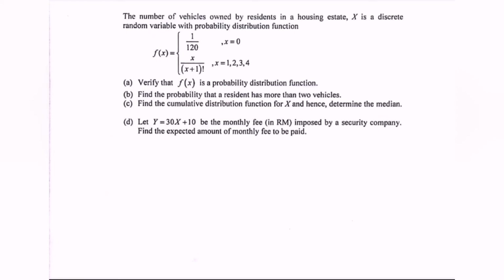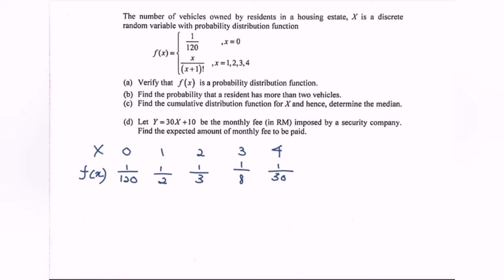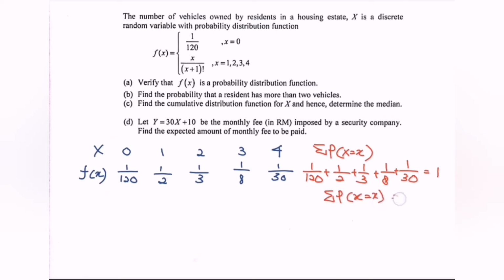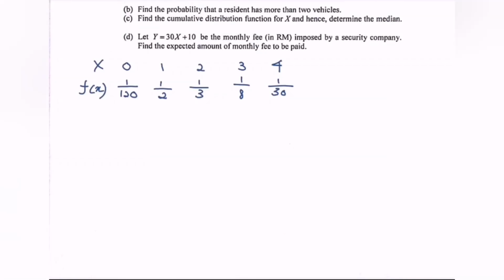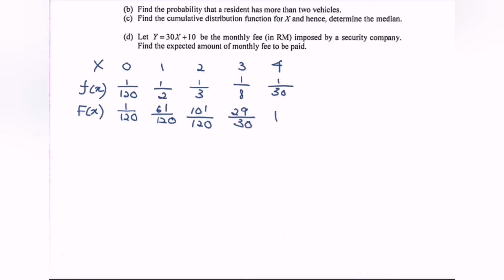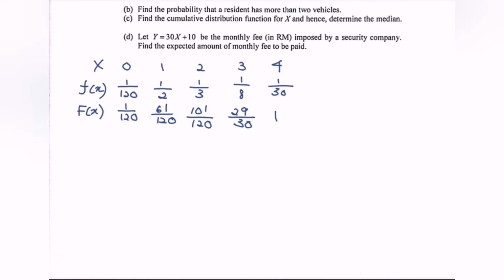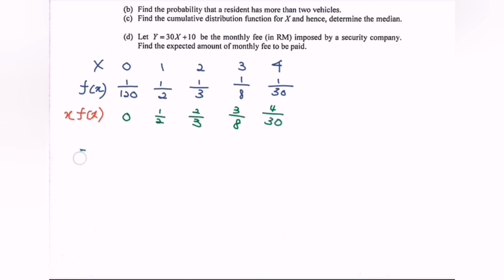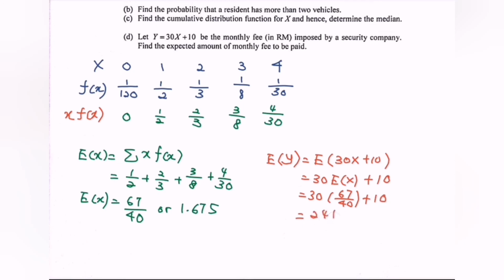Q13 13/14 PYT9 Discrete Random Variables